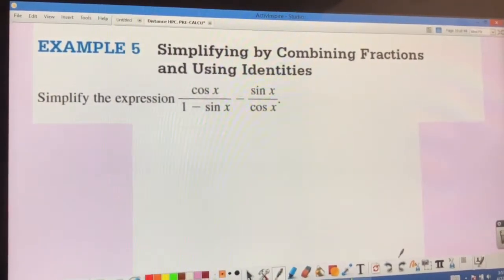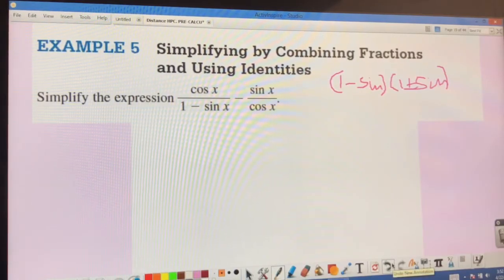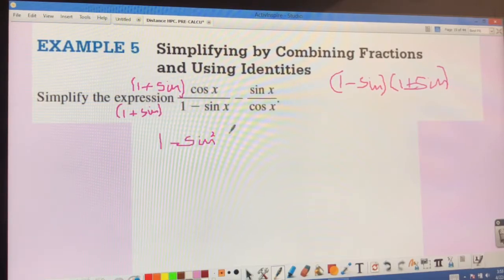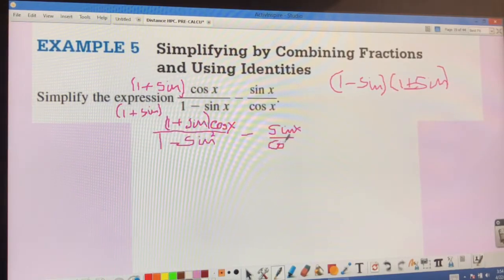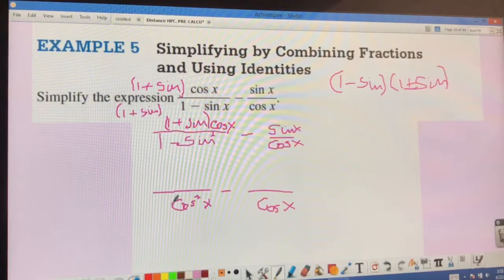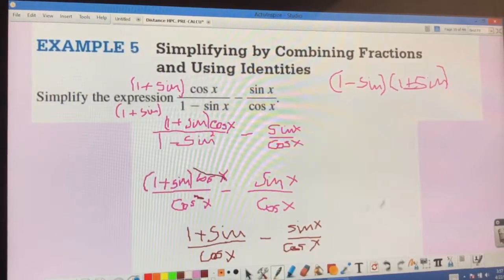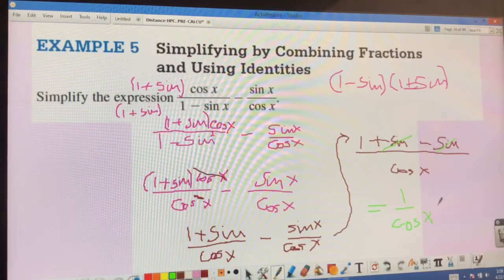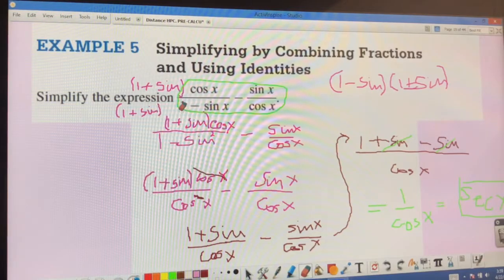Honor Precalculus 5.1 part 3 Fundamental Identities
Simplifying expressions using fundamental identities